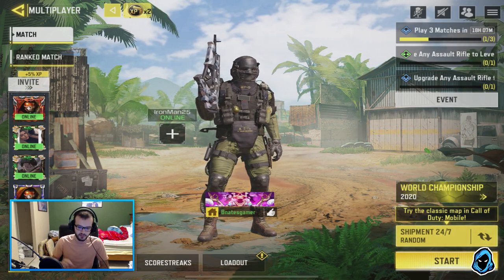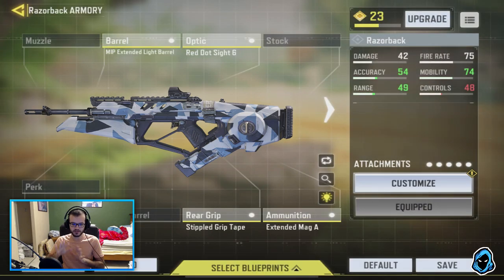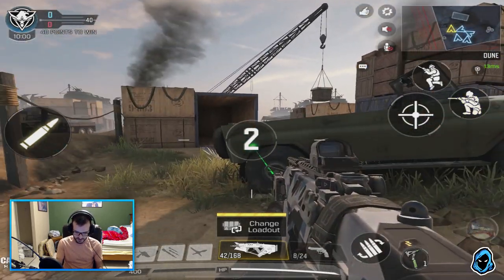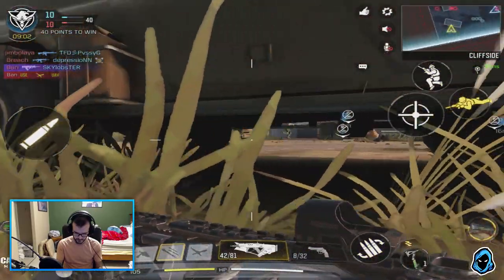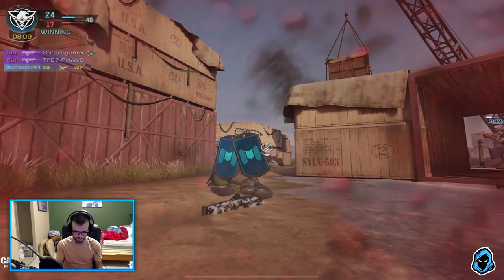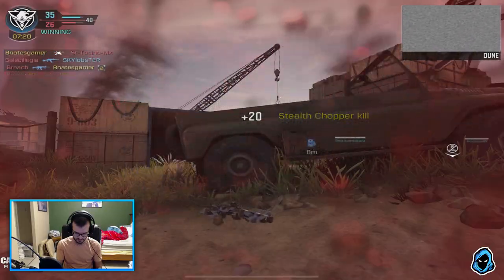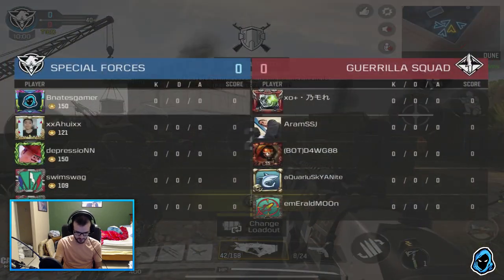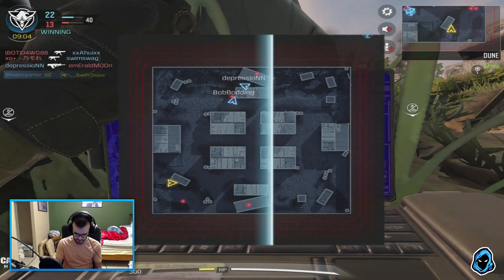“GUNSMITH UPDATE!" - SHIPMENT GAMEPLAY (NEW MAP) | Call of Duty Mobile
BRAND NEW GUNSMITH UPDATE IS LIVE!